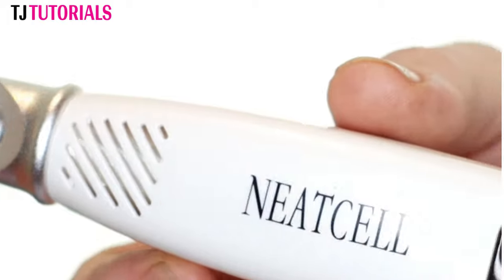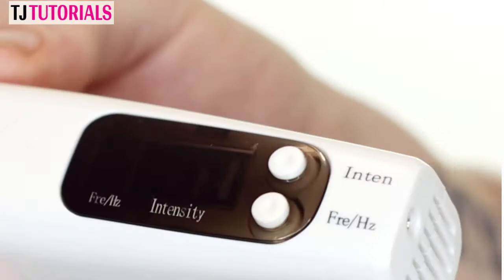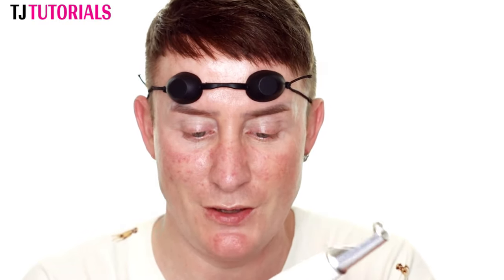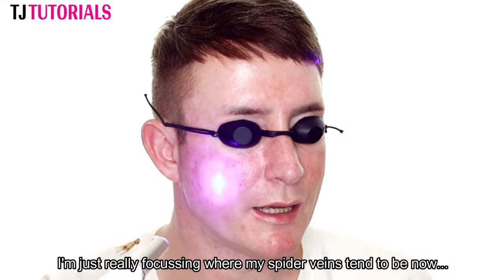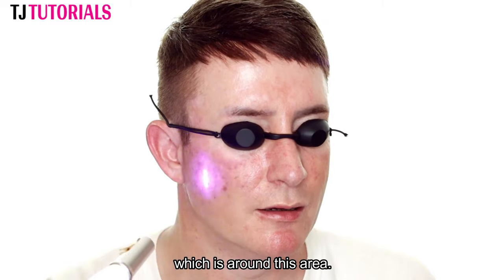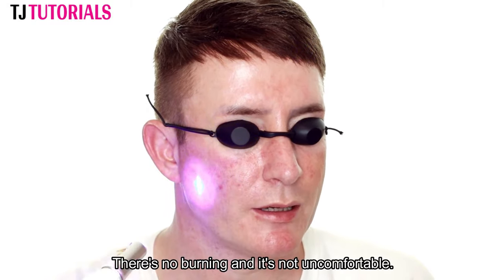Neatcell Picosecond Laser Spider Vein Treatment | TJtutorials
Looking for products or info related to this video? It's all down here ⬇️

Have questions? Add me on Instagram and DM me there for a personal reply or drop it in the comments section of this video.

Hey, welcome to this Neatcell Picosecond Laser Spider Vein Treatment video, where I run through my favourite skincare device to treat facial thread veins, fade pigmentation, heal acne scars and reduce redness from my rosacea.

I have been using this 3 times a week for the past 6 weeks and have seen some huge reductions in the appearance of spider veins on my face - to the point that I finally feel confident with how my skin is looking.

Remember that this is just what I use and what works for me. These skincare devices might not be the right choice for your needs or your budget - but they are a good starting point when looking to add new devices into your routines.

Picosecond UK
Picosecond USA

This enables me to continue providing honest and transparent content and does not influence my opinions or views on a product in any way whatsoever. The devices can be bought, my opinions cannot :)

Learn More By Device Type